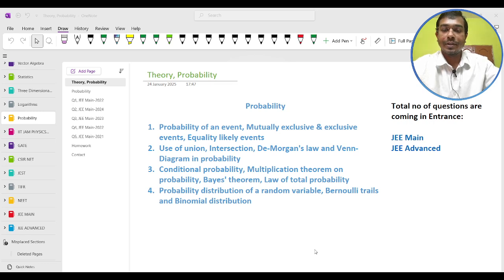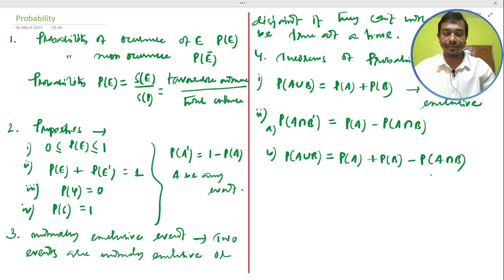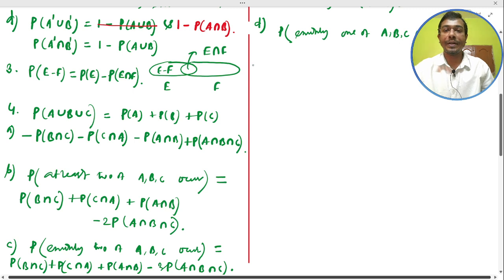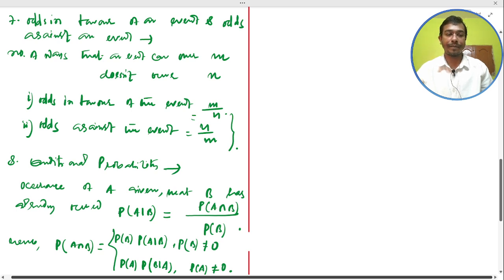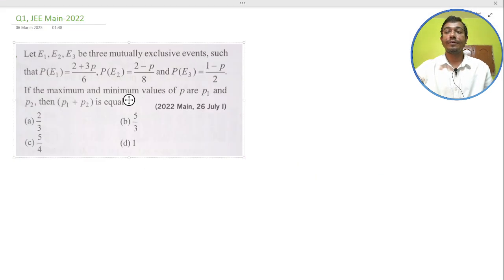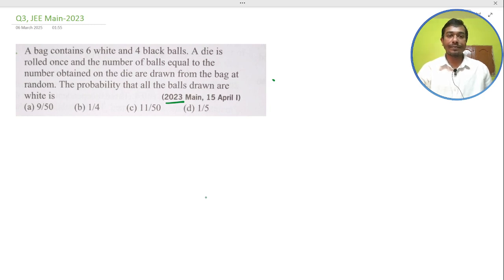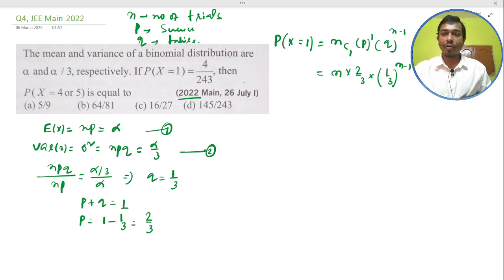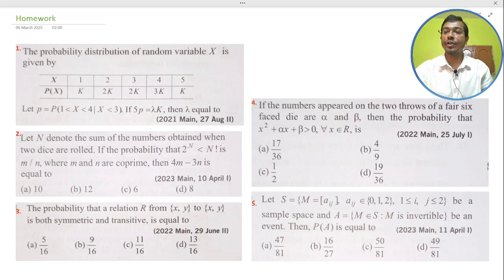Probability Unleashed: JEE Main & Advanced Mastery | Lec 22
Probability Unleashed: JEE Main & Advanced Mastery | Schrödinger's cat | Lec 22

nlock the secrets of Probability with this advanced-level lecture series designed for JEE Main & Advanced Mathematics aspirants. Dive deep into key topics, including Conditional Probability, Bayes' Theorem, Permutations & Combinations in Probability, Binomial Distribution, and Random Variables. Master problem-solving techniques, tackle PYQs (Previous Year Questions), and learn expert shortcuts to ace complex probability-based questions in competitive exams.

This lecture ensures a conceptual, application-based, and strategic approach to Probability, helping you build a strong mathematical foundation for JEE.

🔥 Key Highlights:
✔ Advanced-level problem-solving techniques
✔ Concept clarity with real-world applications
✔ Time-saving tricks & shortcuts
✔ JEE Main & Advanced past year question discussion
✔ Practice with high-level probability problems

🚀 Boost your JEE score—watch now & level up your Probability skills!